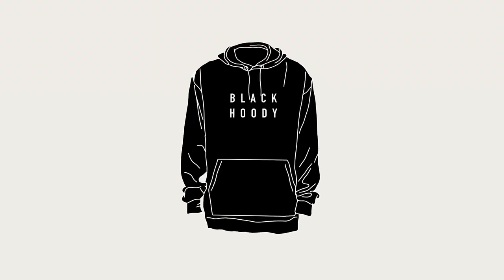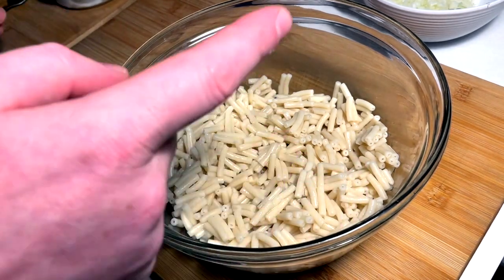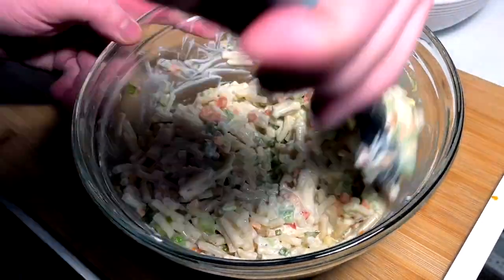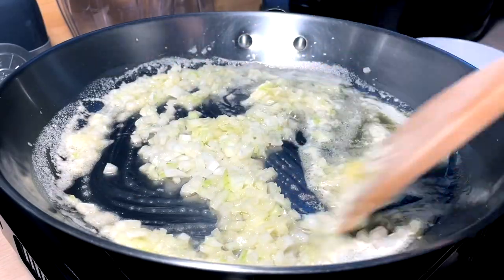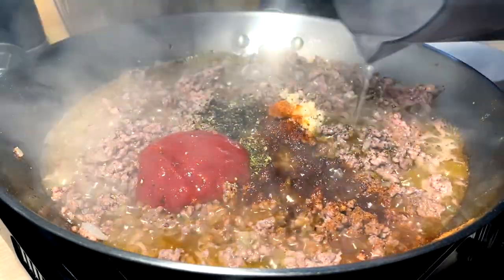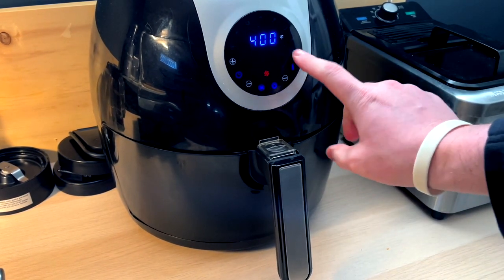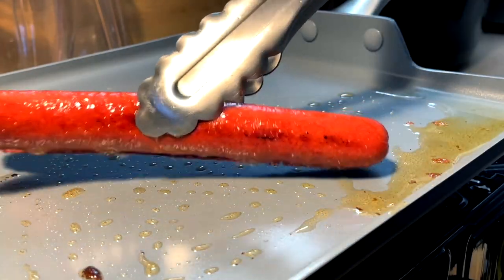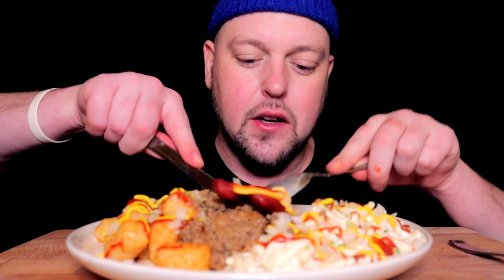THE GARBAGE PLATE - SUBSCRIBER SPONSORED REQUEST